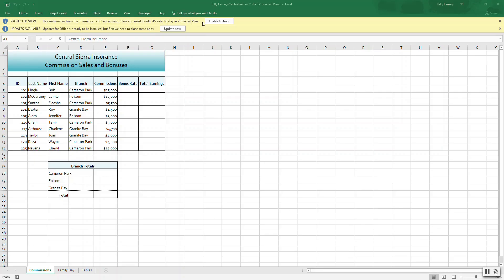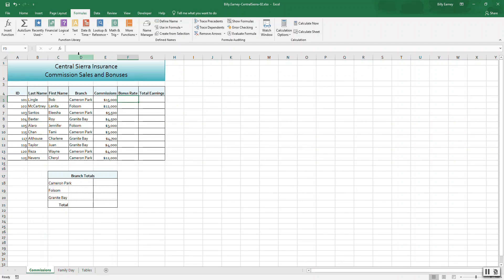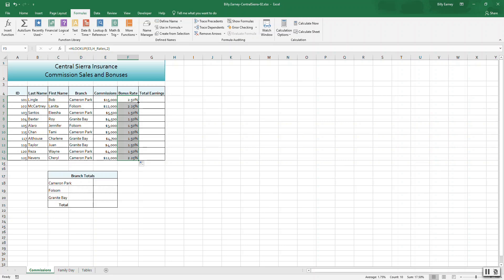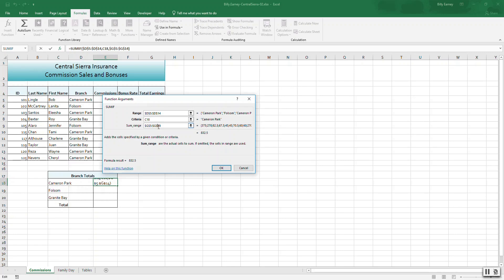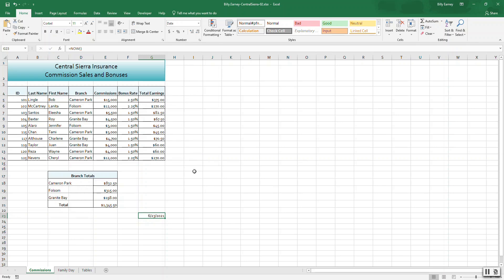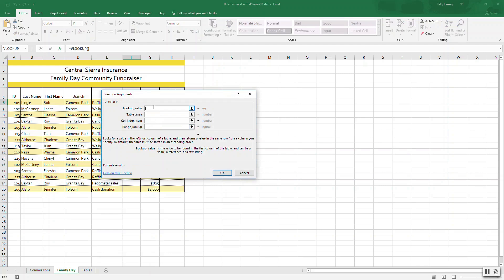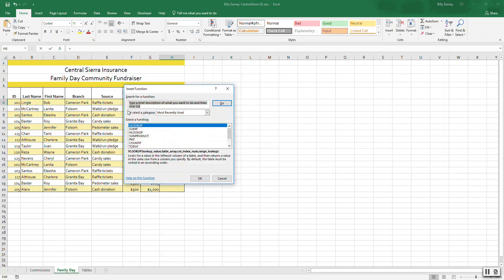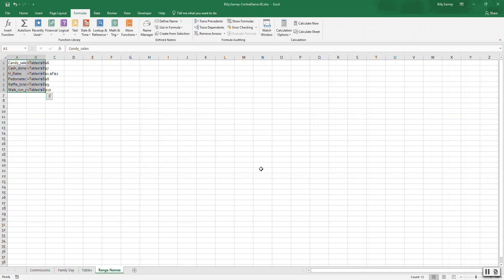Excel 2019 Independent Project 2-4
00:20 - step 2
01:00 - step 3
01:20 - step 4
03:12 - step 5
03:38 - step 6
03:52 - step 7
04:45 - step 8
06:47 - step 9
07:09 - step 10
08;51 - step 11
11:47 - step 12
13:15 - step 13